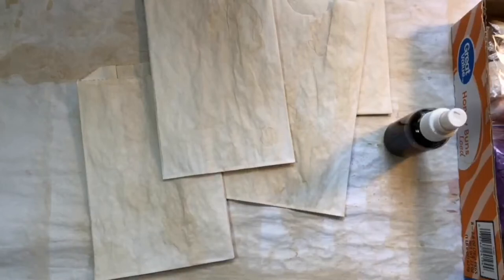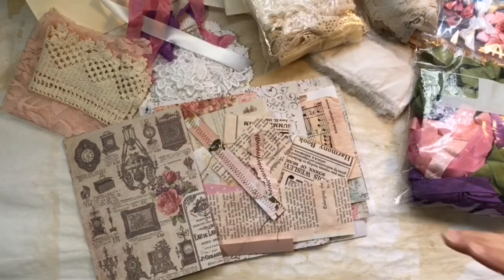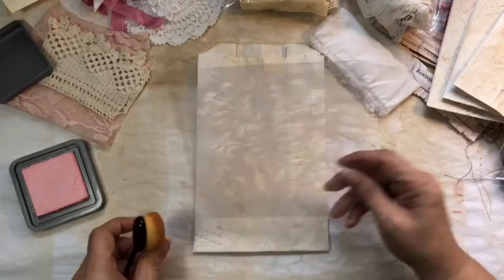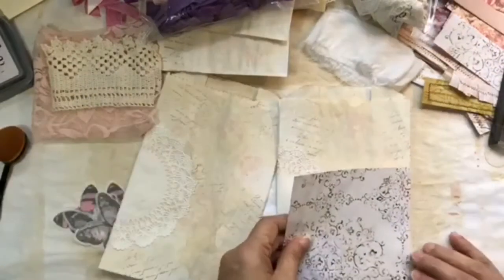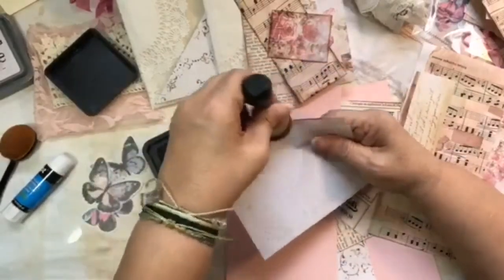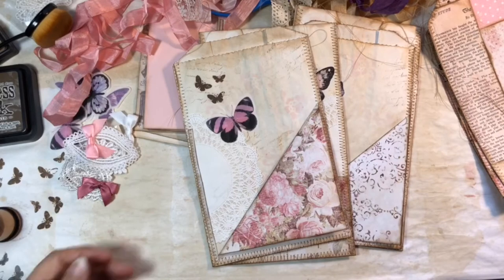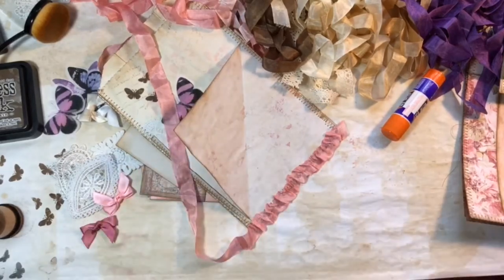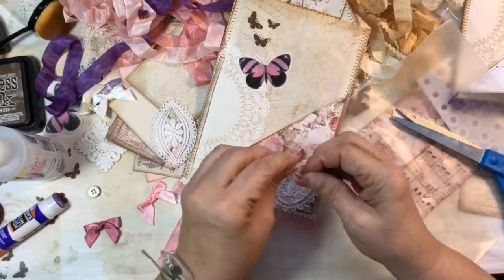Bag & Tag Project for a swap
I’m making Tags & Bags (edited start to finish) for a group swap using scraps from my last journal and items from BygonesVarietyShop on Etsy.

Bags, distress/blending brushes, French doilies, butterfly washi stickers, seam binding, appliqués, Tiny satin bows.

🌸 Let’s connect on Facebook:
inthesuncreationsllc/